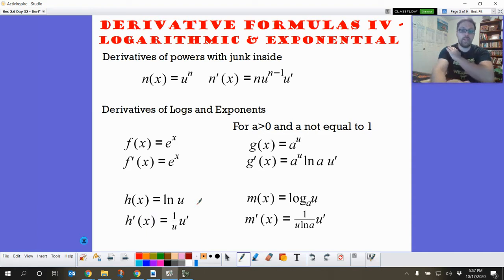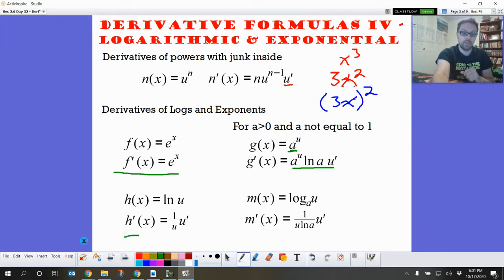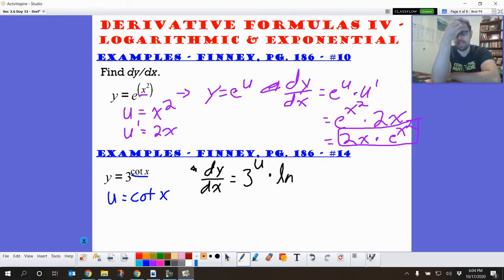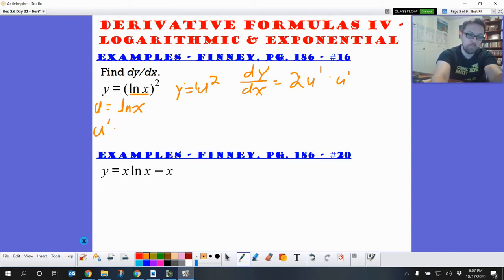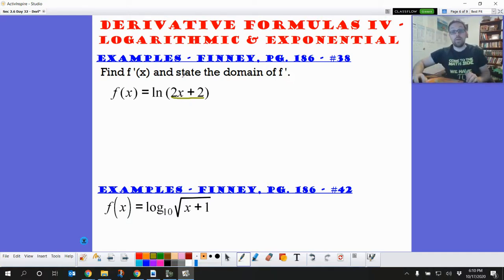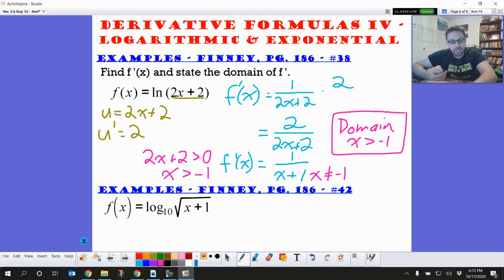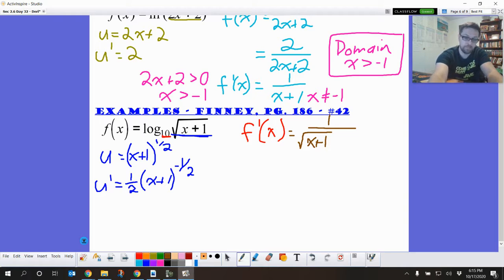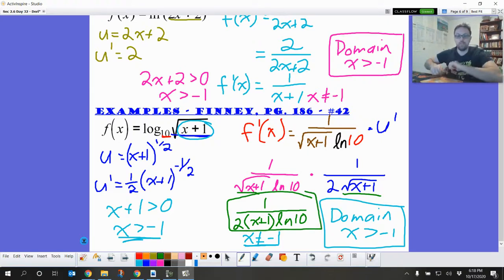Sec 2-6 Logs and Exponents - AP Calculus